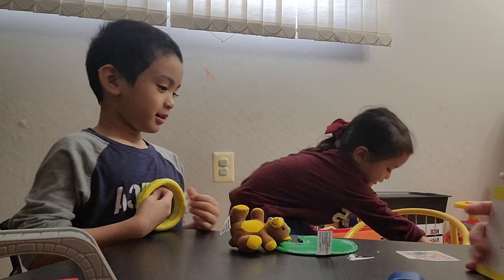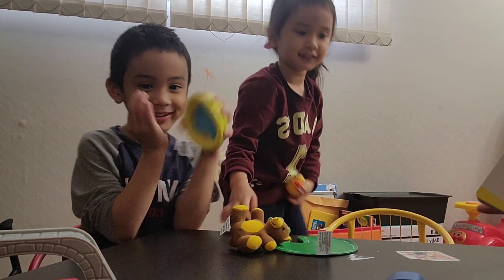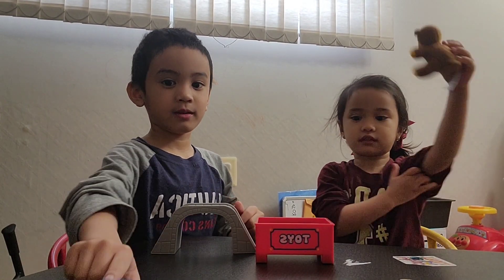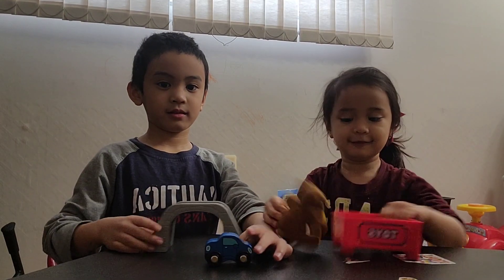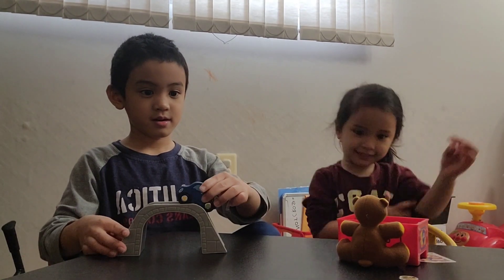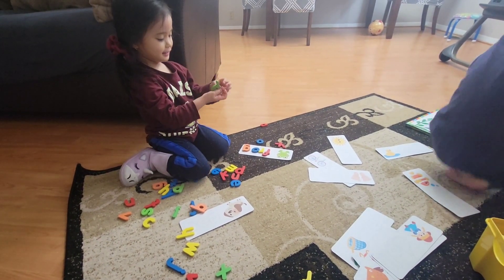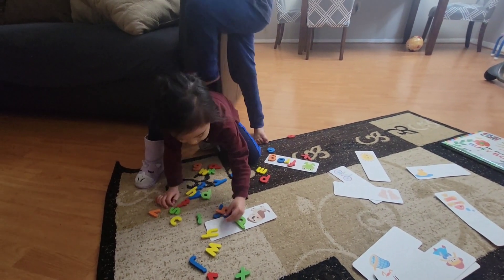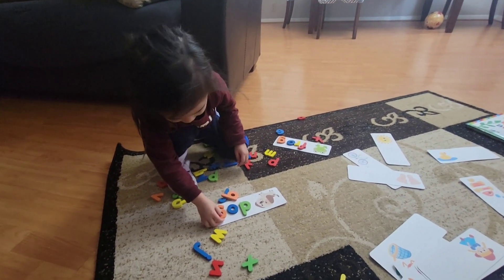Kids Activities Vlog | Karen Sweet Bliss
Hi everyone, today we are doing a random kids activity vlog for you all.